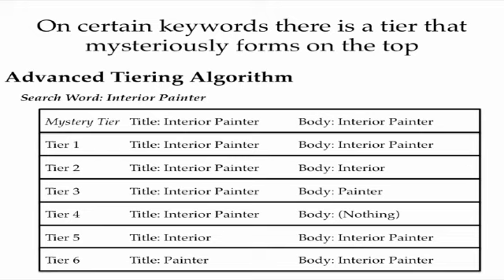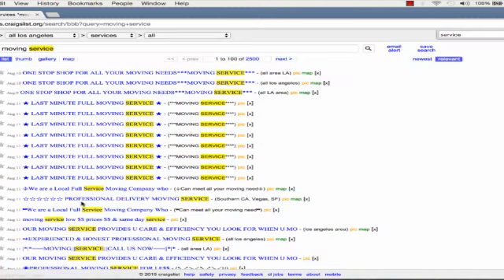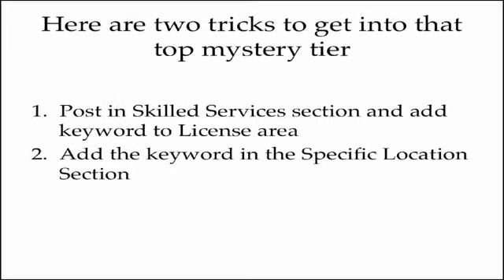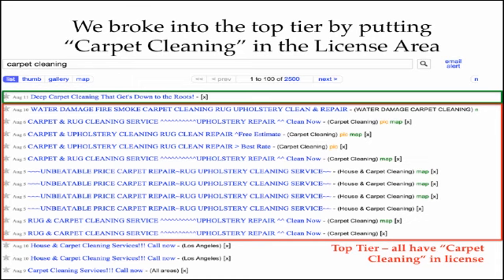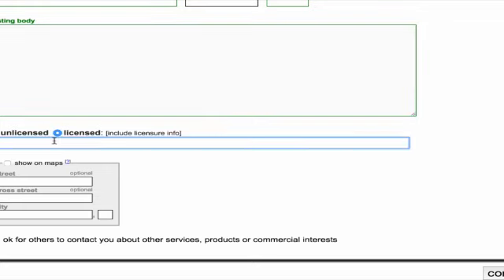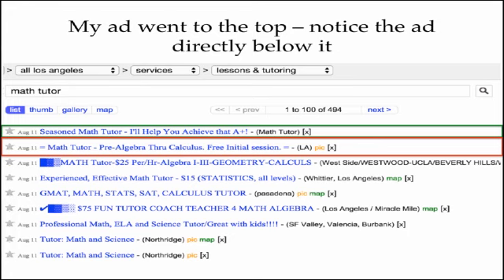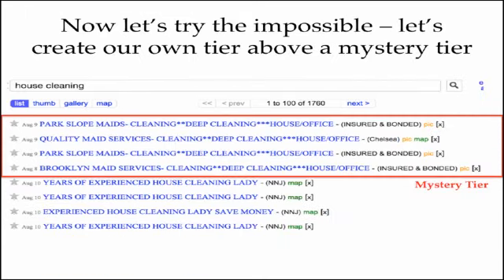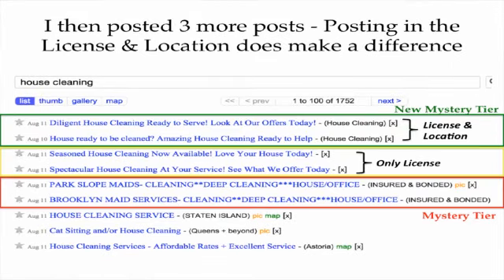11) Mystery Section - Part #2 | Craigslist Software 2019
Top posting just isn't enough to get you to the top of Craigslist anymore. In this lesson, we show you how to create your own top category where there is no competition for top spot!

Our Craigslist Flagging, Posting and Free Software & the entire Craigslist video course with step by step tutorials can be found